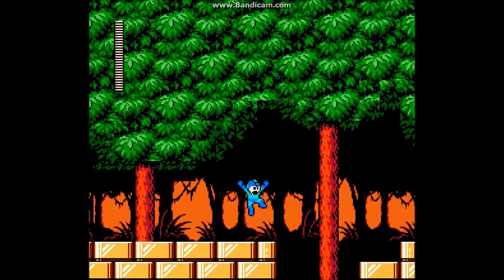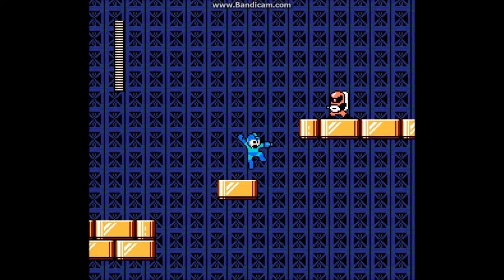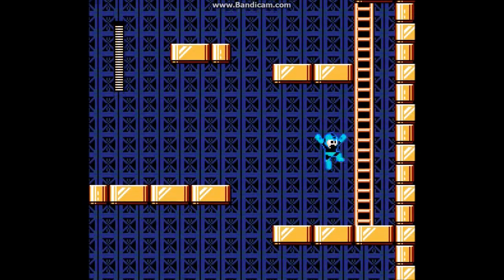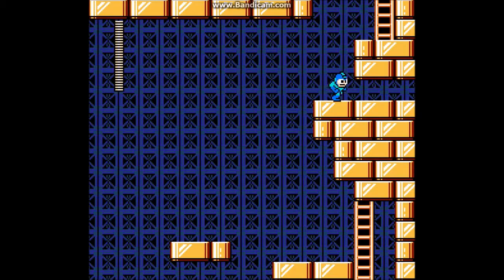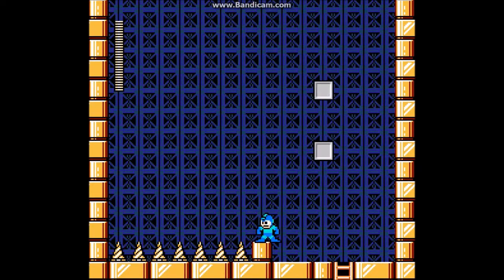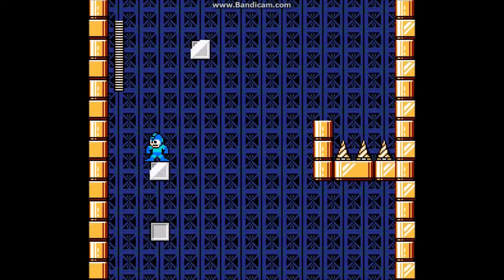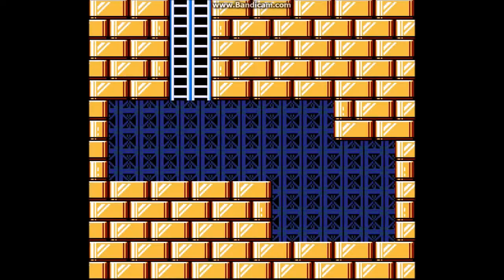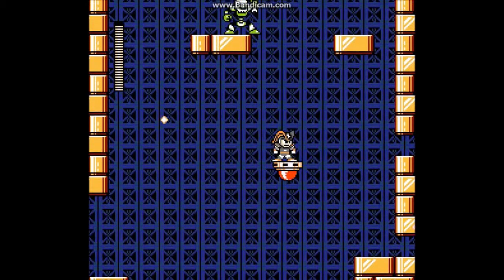Mega Maker: Why Megaman and Bass SUCKS!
A walkthrough of my own newest level, and I also get quite frustrated.

POWER TO THE PINK PUFF!